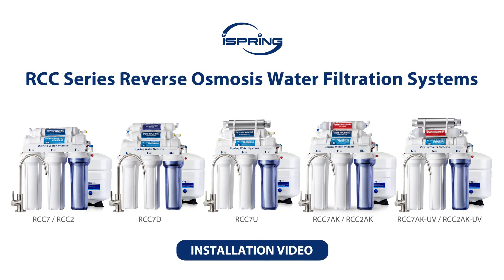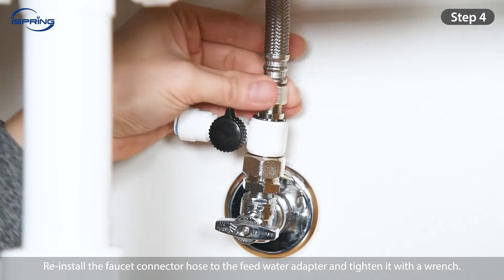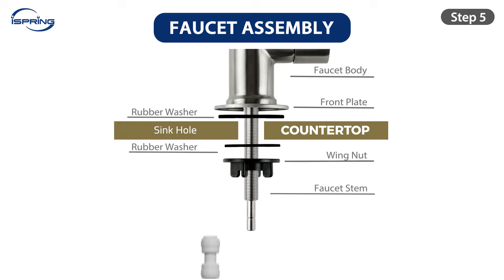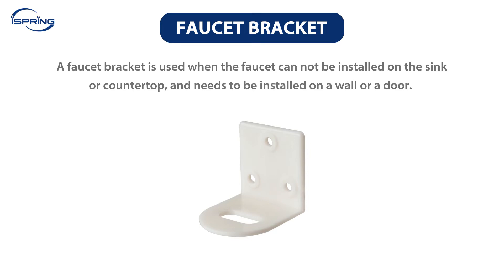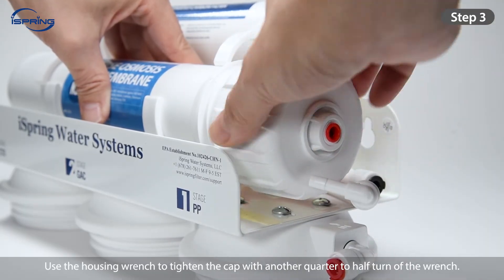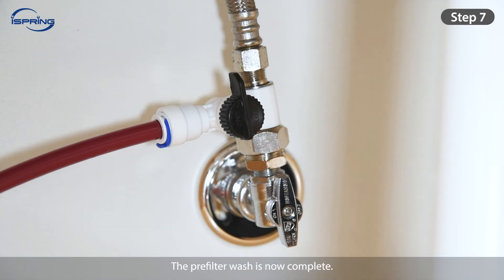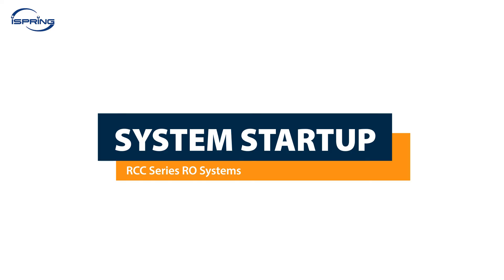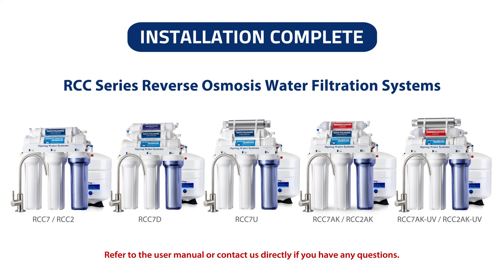iSpring RCC Series RO System DIY Installation | Step by Step | Latest Edition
In this video, we will show the step-to-step installation guide of iSpring RCC Series Reverse Osmosis Under Sink Water Filter Systems. Please give this video a thumb up if you think it's helpful. We are always happy to help!

0:00 Intro
0:18 Before We Begin
1:05 Installation- Feed Water Adapter
2:22 Installation- Drain Saddle
3:11 Installation- Drinking Faucet
6:38 Installation- Water Storage Tank
7:09 Installation- RO Membrane
8:09 Prefilter Wash
9:56 Installation- Leak Stop Valve
10:52 System Installation
12:12 System Startup

When looking for the finest drinking water available, right in your home, look no further than the iSpring RCC7 series reverse osmosis water filtration systems. This RO filter system removes virtually all contaminants from your drinking water, leaving you with pure, clear, clean, great-tasting water and nothing else! Backed by superior iSpring quality and service, here is a system that will give you many years of trouble-free, low-maintenance peace of mind.

RCC series RO systems include the following models: RCC2, RCC2AK, RCC2AK-UV, RCC7, RCC7D, RCC7U, RCC7AK, and RCC7AK-UV